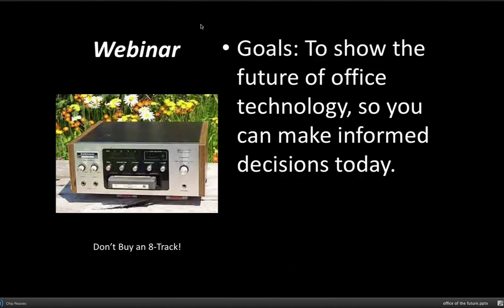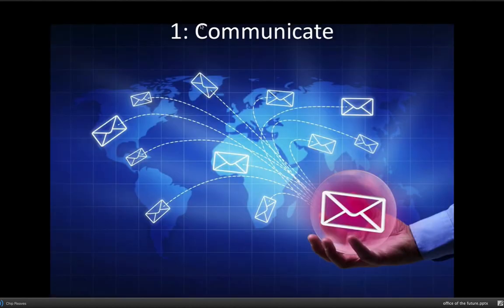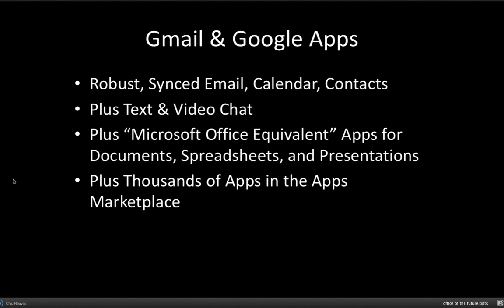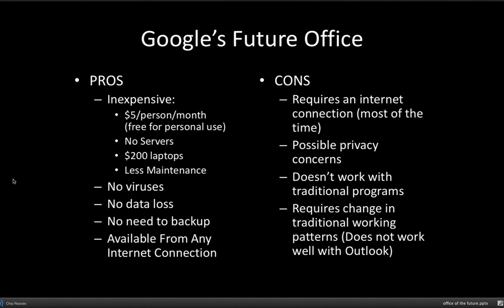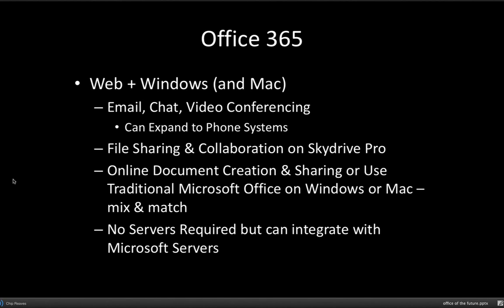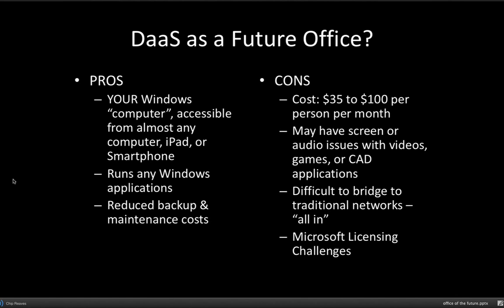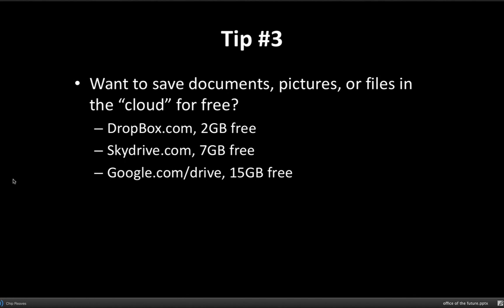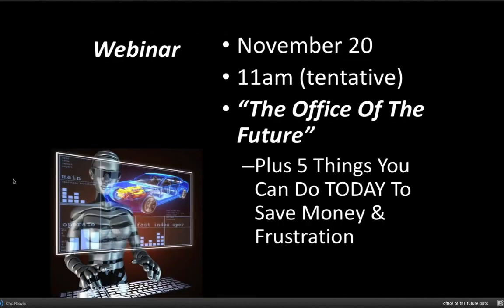Office of the Future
Presentation by Chip Reaves of CT-Anderson.com about the "Office of the Future" and how Google, Microsoft, and others are competing to win your future business.